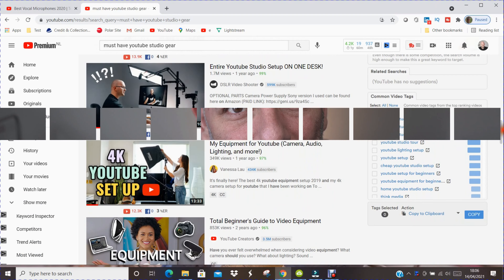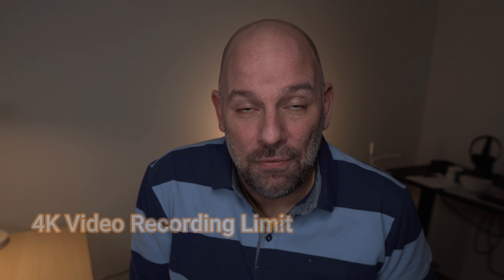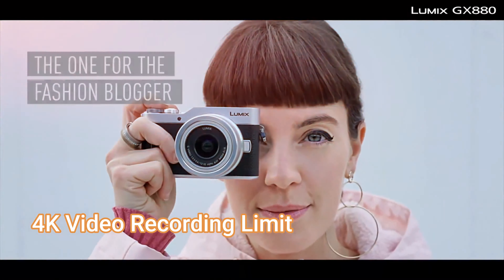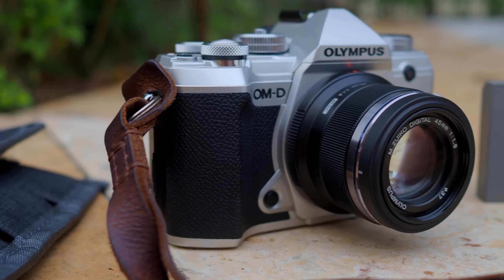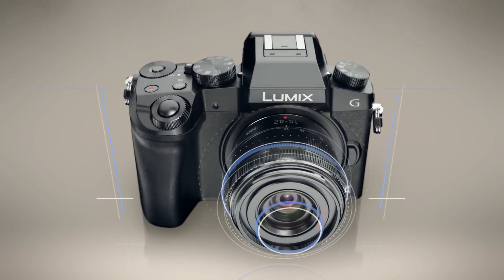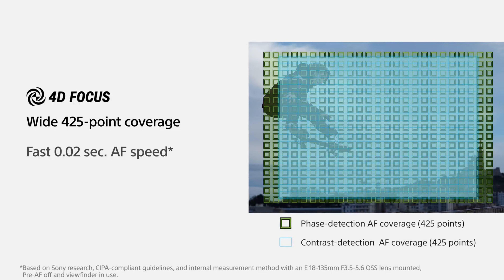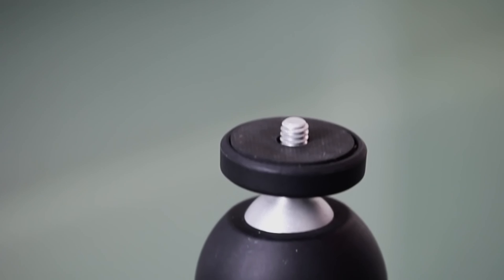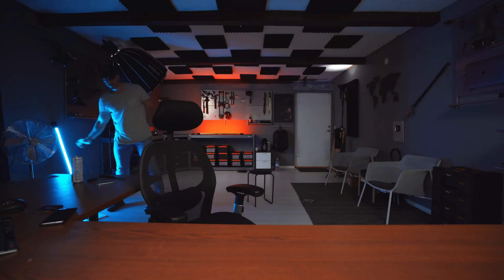Youtube Studio Gear Hacks That Will Benefit And Save You Money| Cameras-Lights-Audio-Video Editing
In this episode I share my hacks and experiences when buying gear for your youtube studio. I have noticed a lot of videos on cheap or budget friendly video gear, but ultimately it boils down to the following categories in my mind. I fell for what I call the youtube gear trap. So I bought three different cameras before settling down on one specific camera. It cost me $2000 and I could have saved $1000 if only somebody was clear enough to detail what you really need in a video or mirrorless camera to record headshots.
YouTube Studio Lights can be as cheap or as expensive as you want to you, but in general you need 1 or 2 key/fill lights and maybe some kind of cheap colour lights for background effects, but I spend $ 1100 and in the end I only needed to spend $150 for youtube and okay the Godox Light and Softboxes are for photography yet could have saved even more.
Audio is probably the most important part of your video but you can start from $20 onwards to $500. Audio is probably the area that I spend well
Fact is that great youtube episodes are made by creators not cameras, so video editing both hardware (laptop, processing power etc) matters as does skill, but practice makes perfect, so editing software is required and this is where things can get very expensive if you don't do you reseach.

Youtube and filming is great fun, but it comes with many costs that can easily spiral out of control and you'll end like me with too much and much of it wasn't really needed.

The following gear was discussed and shown in this episode, all of which I own
Cameras:
Sony a6400
Lumix G7
Lumix GX880

Tripods:
Geekfoto 71''
Manfroto Mini Tripod
Neewer 50CM Table Tripod

Audio:
Boya Lav Mic
Boya Shotgun Mic
Rode Wireless Go
Rode Video Mic Pro

Lights:
Falcon Eyes RX8-TD
Raleno Softlight

Laptop:
HP Pavilion Gamers Laptop

Chapters in this video:

0:00 YouTube Gear Trap
0:35 Youtube Camera : What To Look For In A Camera
3:00  YoutubeTripods Budget Friendly Is Game!
3:55  Youtube Studio Lights... S1100 Gone If Only I Had Known This Before
4:51   Youtube Audio... Start As Cheap As $15
5:50   Video Editing Gear: Be Smart! Buy Affordable Processing Power
8:18   Video Editing Software: Applications & Subscriptions: only buy what you really need
9:40  Copy Right Free Music: Chicken and Egg